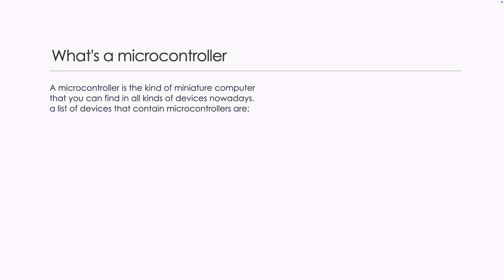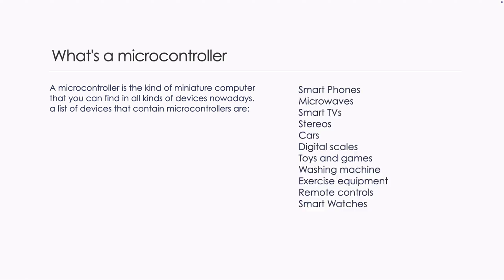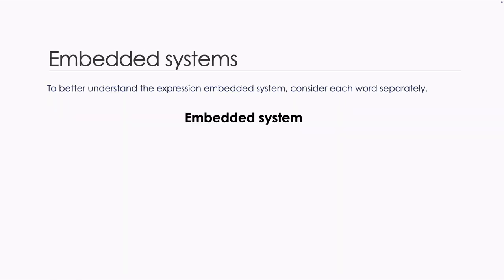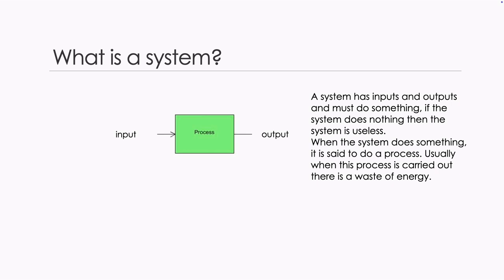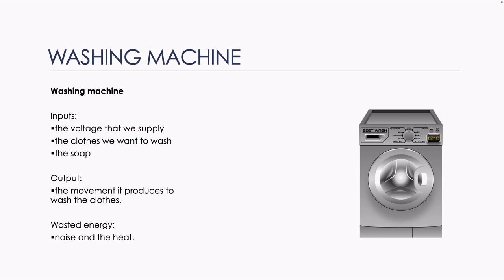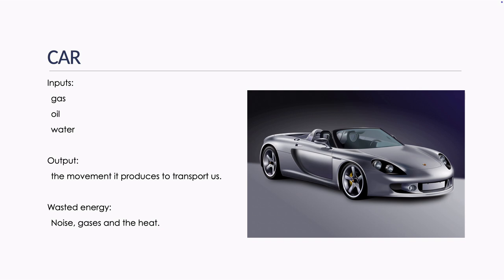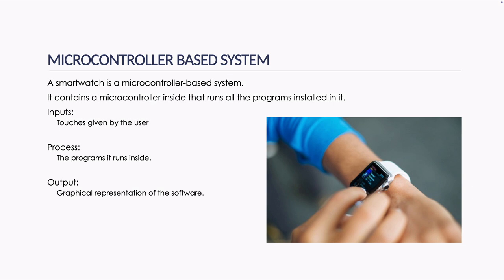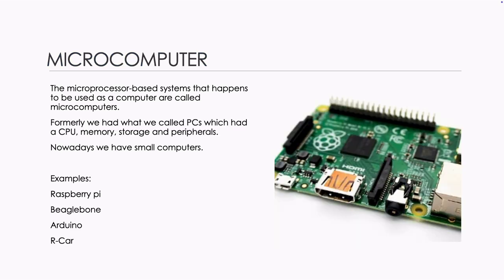What's the Idea Behind Microcontroller based system?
🔍 Ever wondered, "What's the Idea Behind Microcontroller-based Systems?" 🤖 Dive into the fascinating world of microcontrollers as we unravel their role in powering modern technology! From everyday gadgets to complex devices, microcontrollers are the backbone of innovation in automation and control systems. In this video, we'll explain the core concepts, their practical applications, and how they can be utilized to create efficient and smart systems for various industries. Whether you're a beginner or a tech enthusiast, this exploration of microcontrollers is bound to spark your creativity! 💡